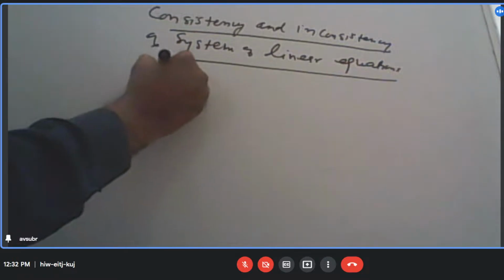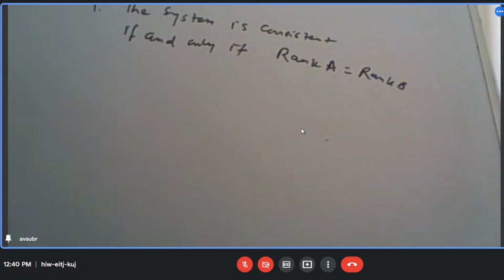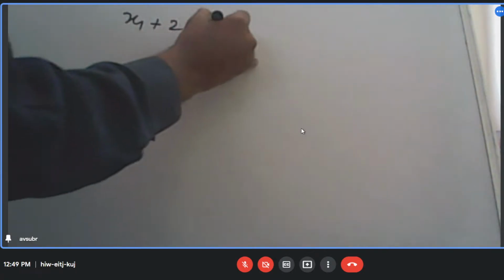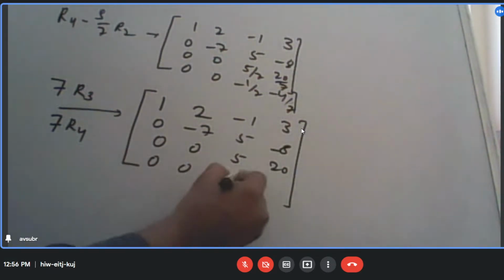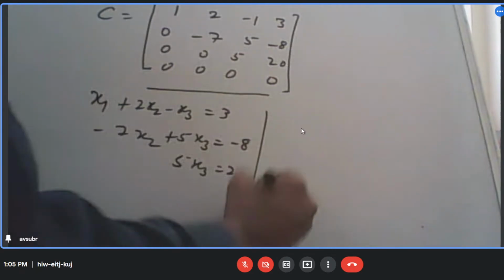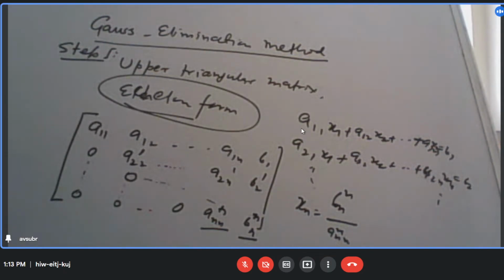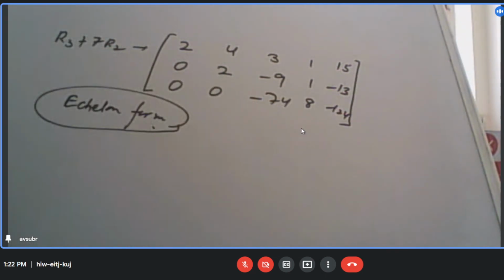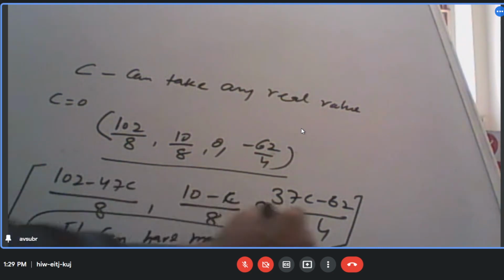SYSTEM OF LINEAR EQUATION (MATHS 08.03.2022)